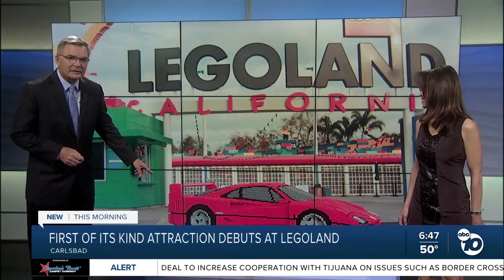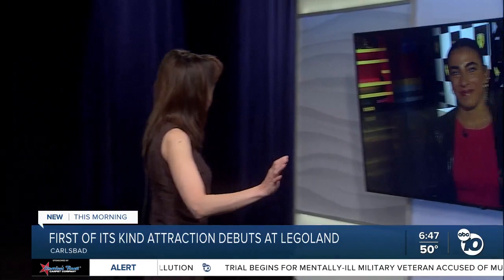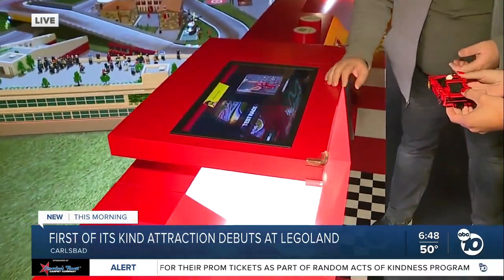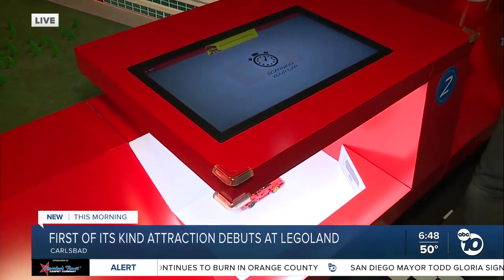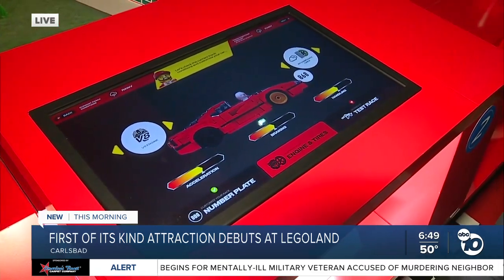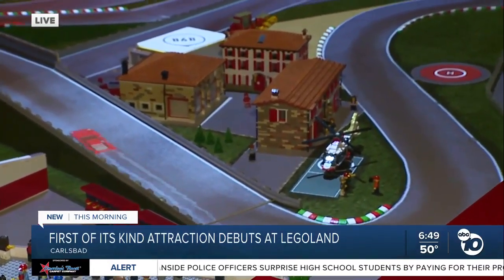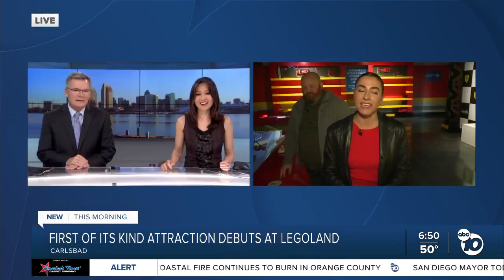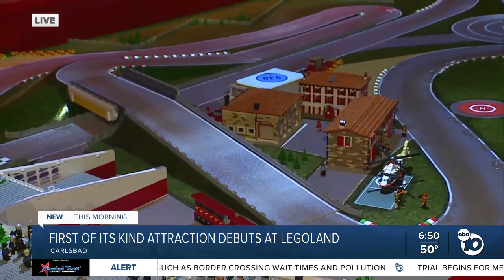One of a kind Legoland attraction opens